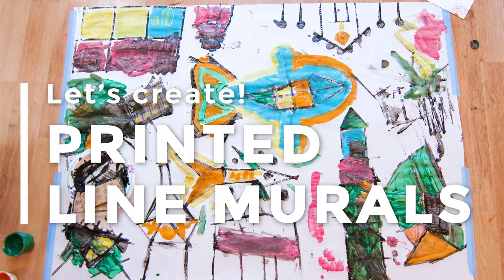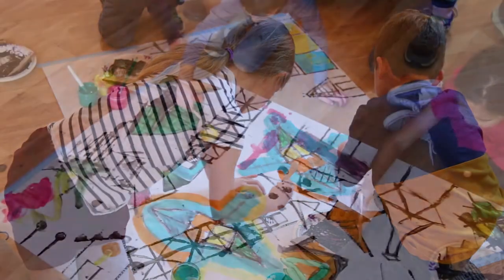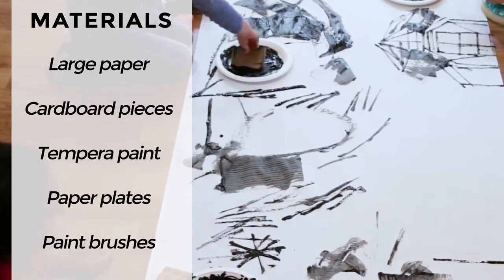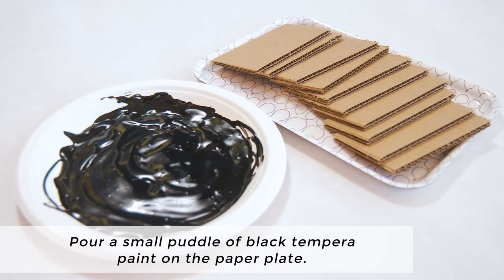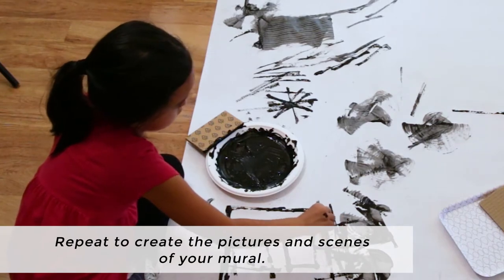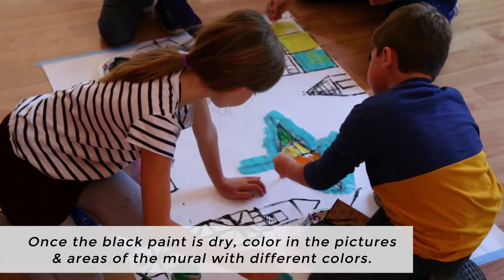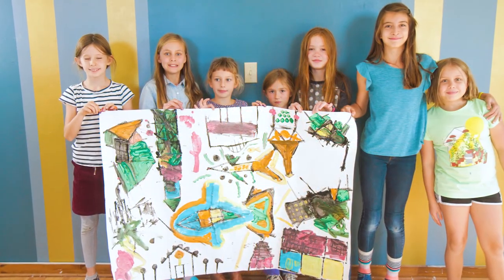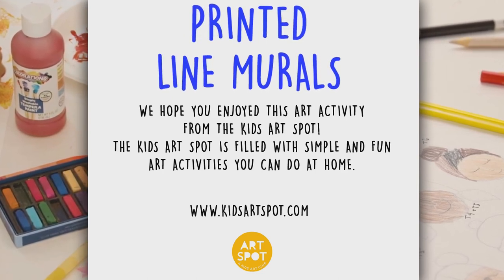Easy Art for Kids: Giant Printed Line Murals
Create a large, collaborative mural by first painting with cardboard lines, then painting in the picture.  It's so fun to work together with friends and family to make a finished piece of art!

MATERIALS:
•Large paper
•Cardboard pieces
•Tempera paint
•Paper plates
•Paint brushes

INSTRUCTIONS:
1.  Pour a small puddle of black tempera paint on the paper plate.
2. Dip the end of the cardboard in the paint, then press it to the paper.
3. Repeat to create the pictures and scenery of your mural. Try creating houses, castles, cities, rockets, cars, roads, mountains. or just abstract designs!
4. Once the black paint is dry, color in the pictures and areas of the mural with different colors of tempera paint.

Besides lots of great (advertisement-free!) art tutorial videos, there are drawing prompts for kids, holiday arts & crafts, simple art invitations, and an app to make it all extra accessible.